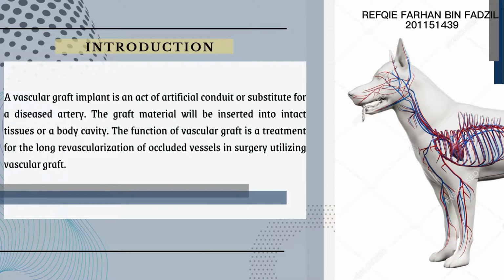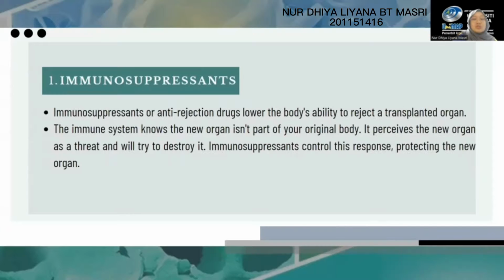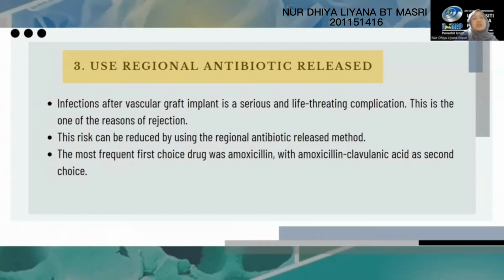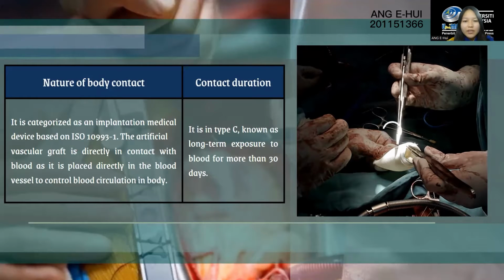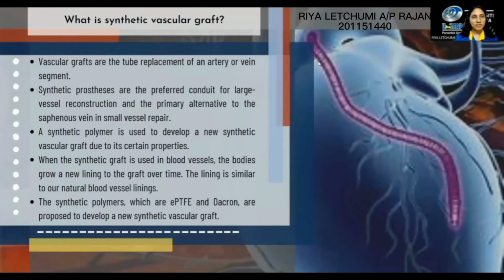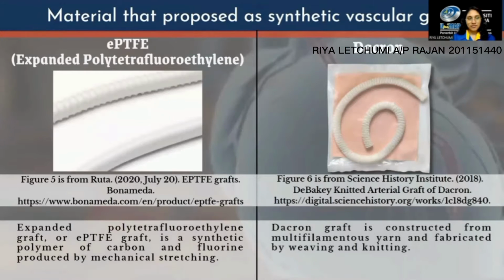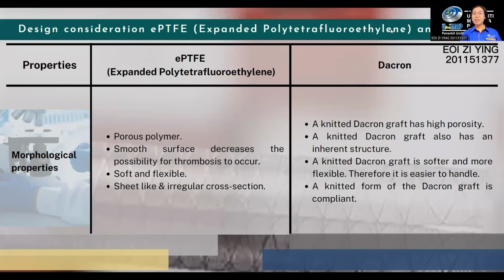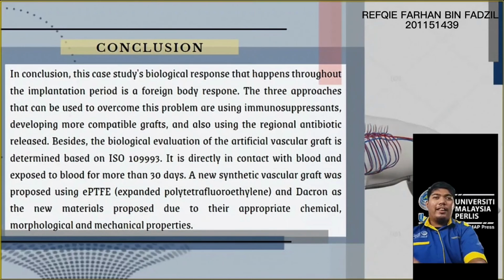CS-B1(NMJ20103-BIOMATERIAL)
group assignment